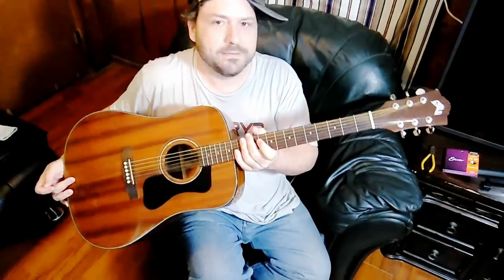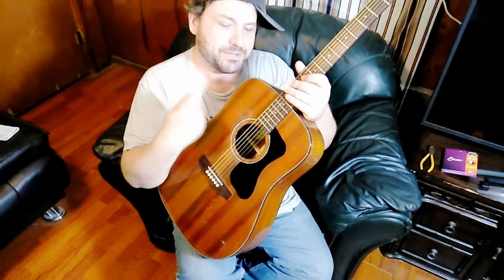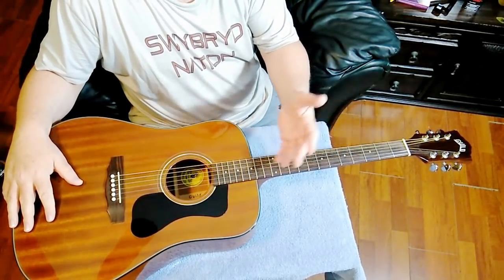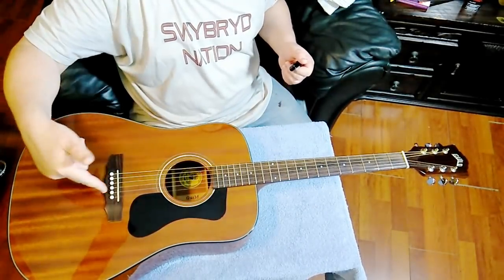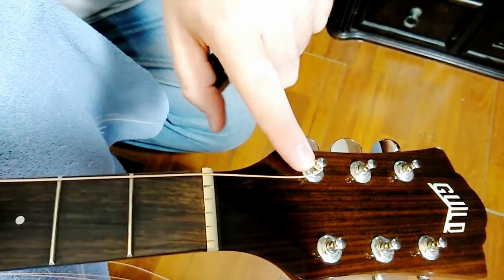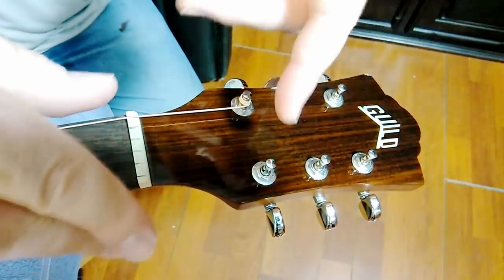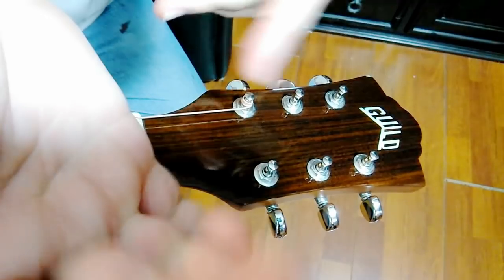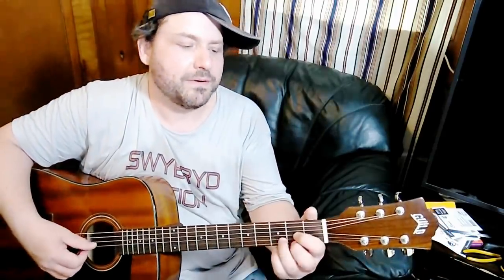How To Restring And Lower The Saddle On An Acoustic Guitar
It doesn't cost anything!  For early access and exclusive content,  you can become a channel member by clicking the "JOIN" button.